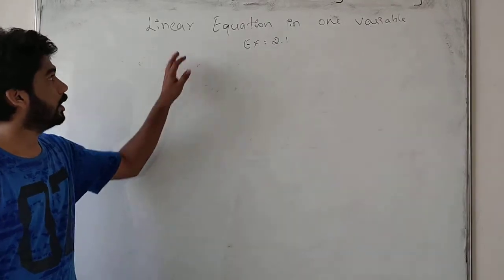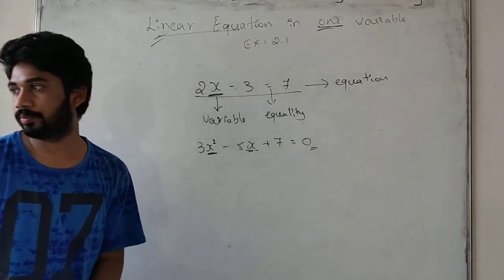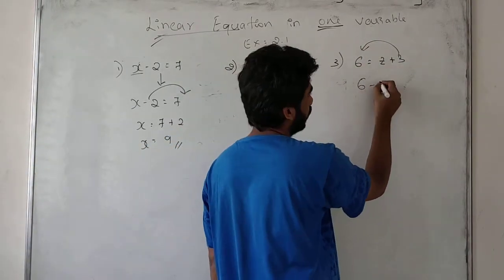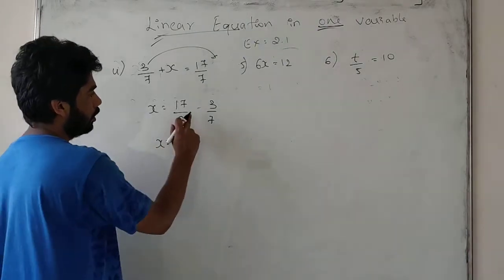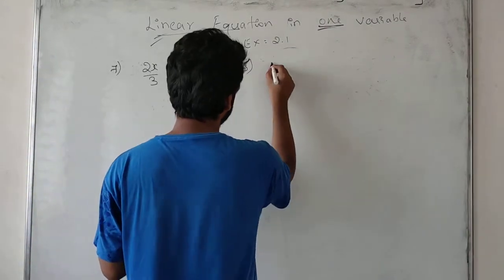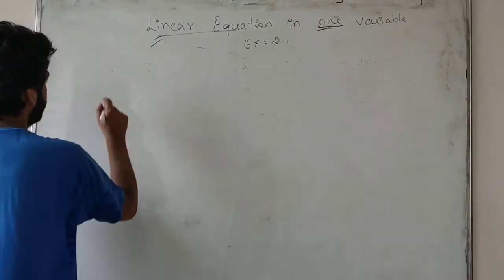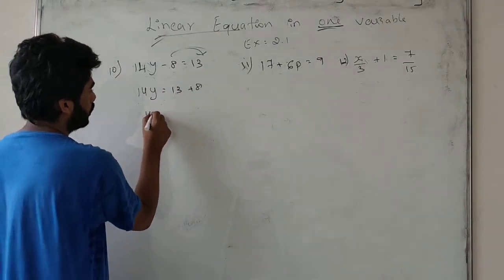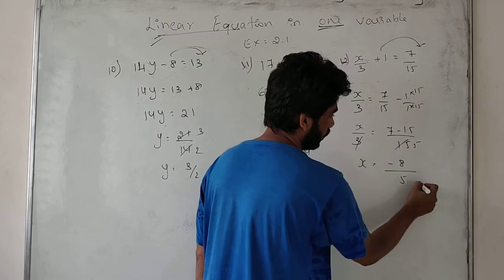Linear equation in one variable Part 1